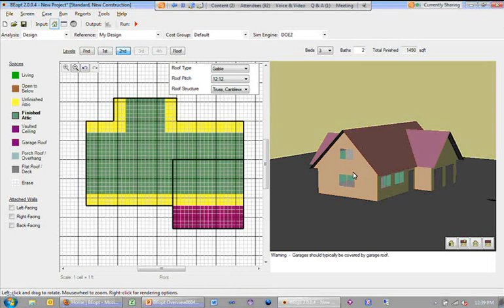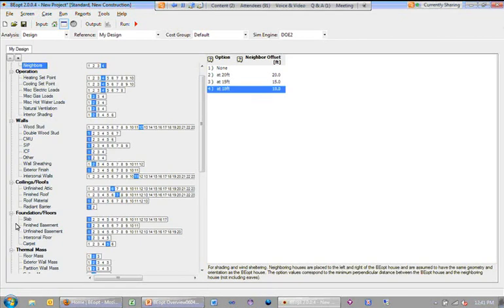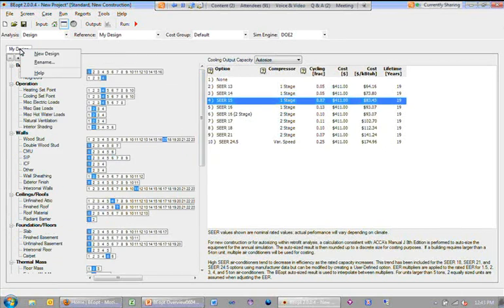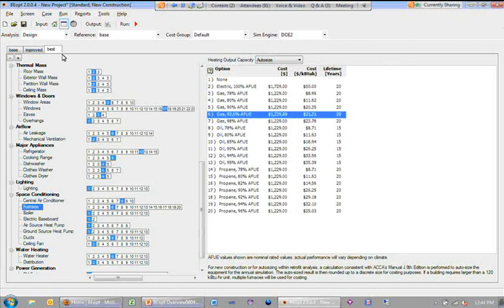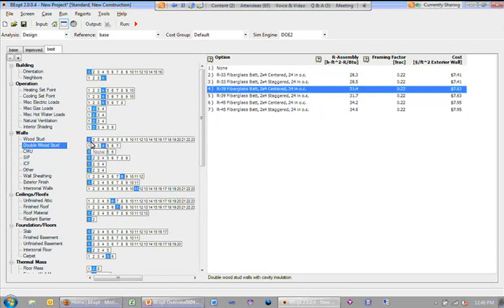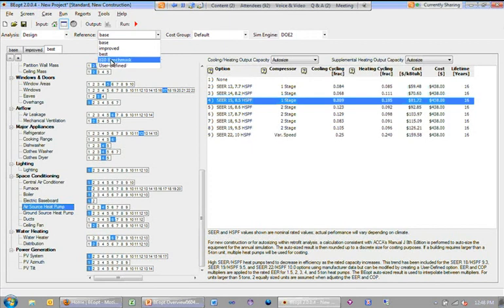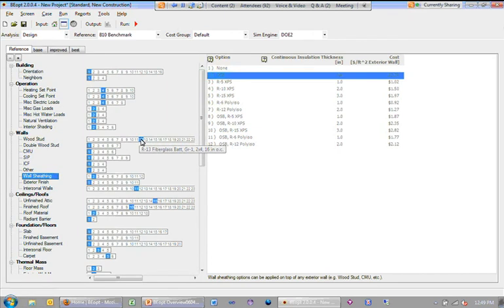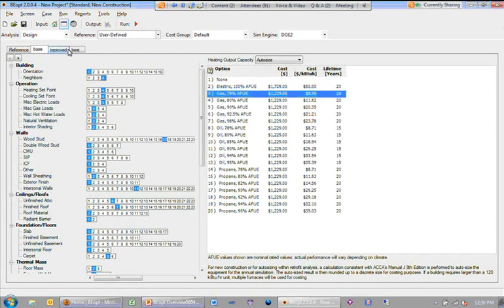6. Options Input Screen